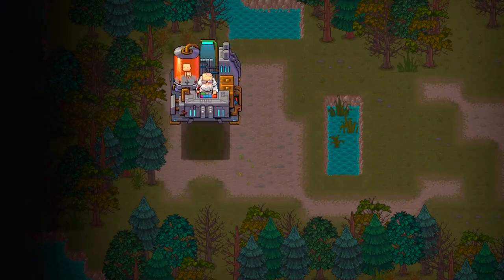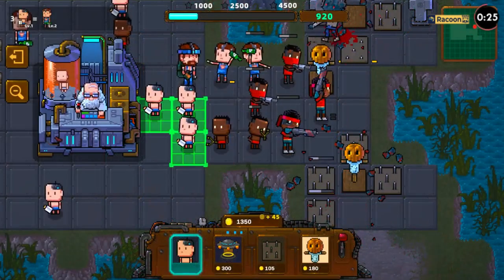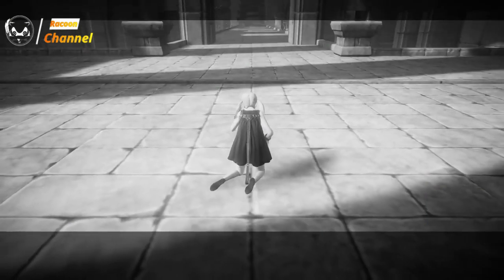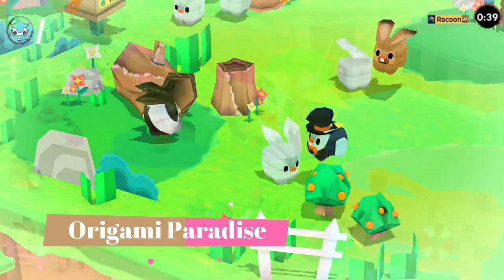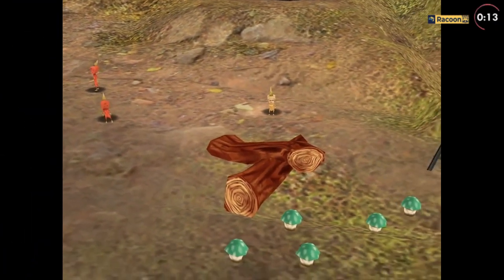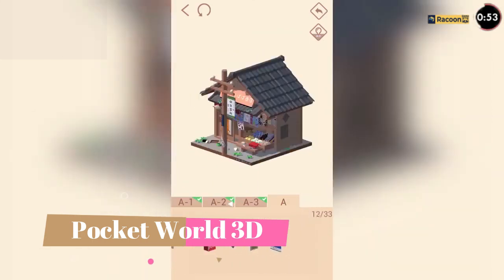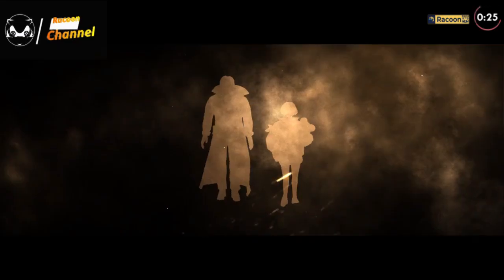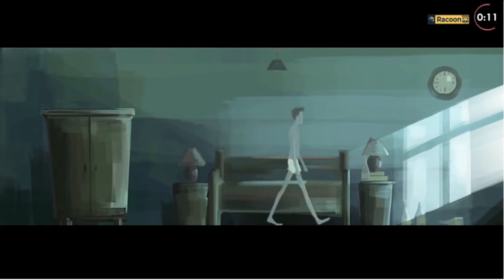Top 8 Game Casual - Adventure OFFLINE Android & iOS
Top 8 Game Casual - Adventure OFFLINE Android & iOS List

Clone 2048
link in comment
Kidu: A Relentless Quest
link in comment
NieR Re[in]carnation
The End of the World
link in comment